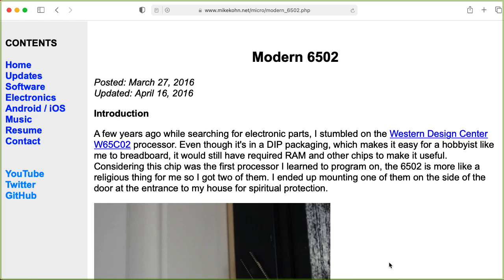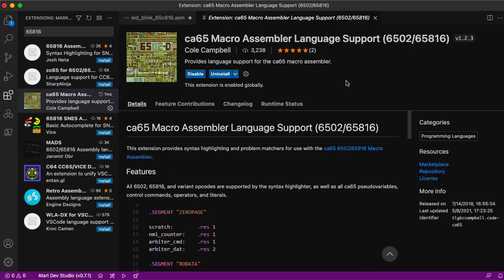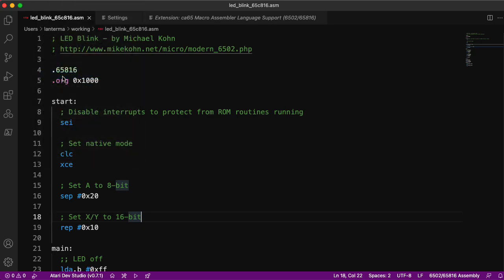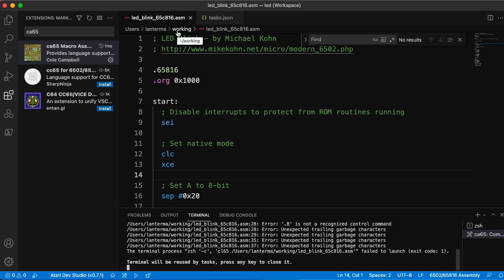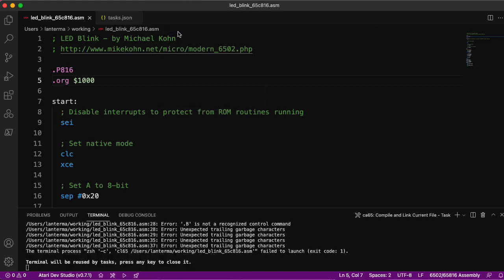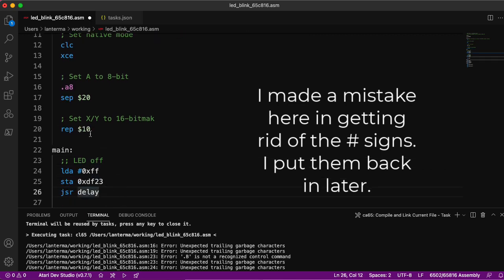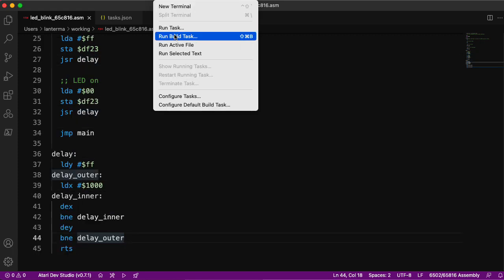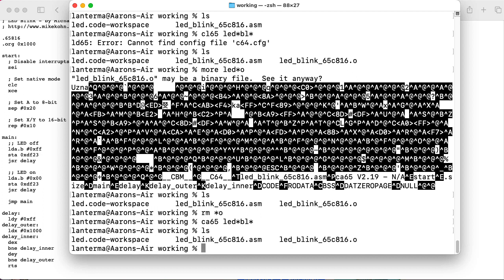Converting 65816 naken_asm assembly code to ca65 assembly code (Mike Kohn's blinking LED demo)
I just recorded myself working, thinking out loud as I was working. I'm human, so I made some missteps along the way.

This is part of my work with my Retrofuturistic Hardware Vertically Integrated Projects team at Georgia Tech; I have a group of students working with the W65C265SXB development board by Western Design Center.

0:00 - Introduction
1:30 - ca65 VS Code Extension
5:35 - Converting Code
10:03 - Configuration File